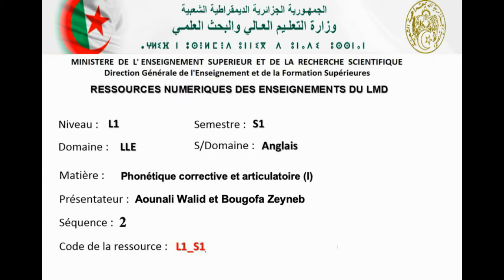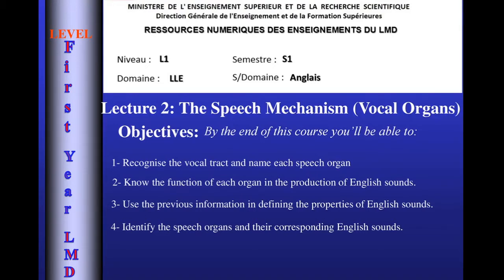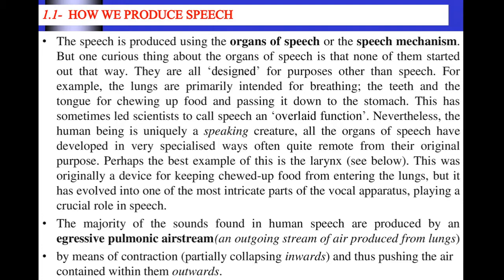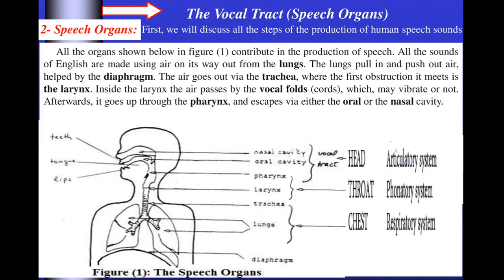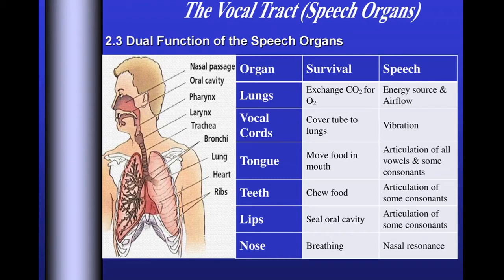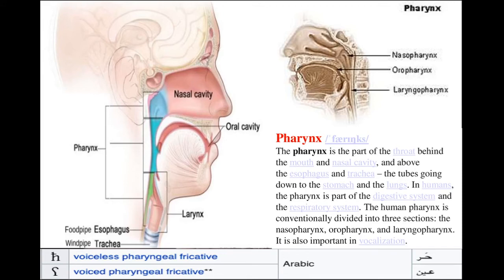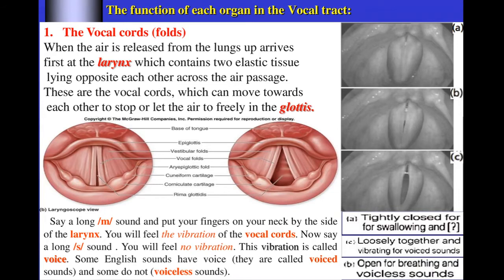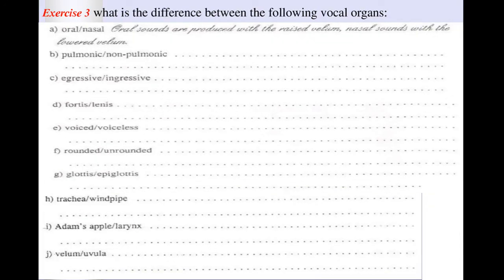L1 S1 Phonetics Lecture2 Speech Organs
For first year graders at university